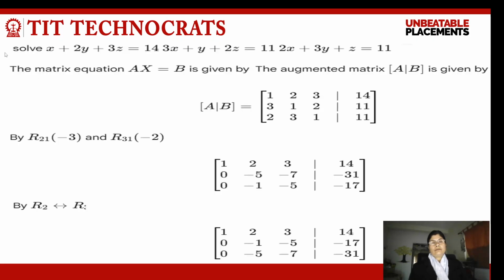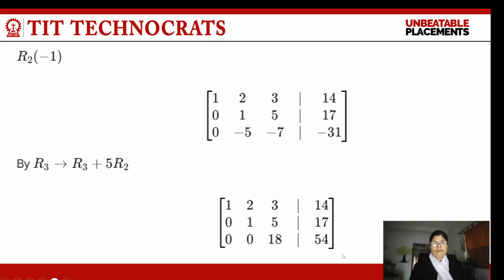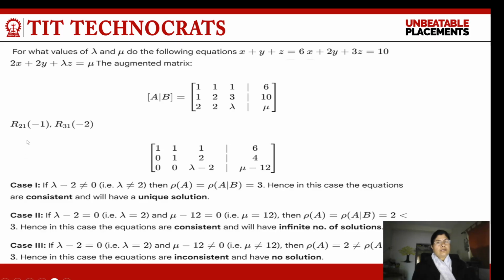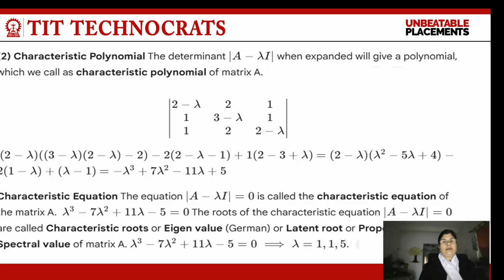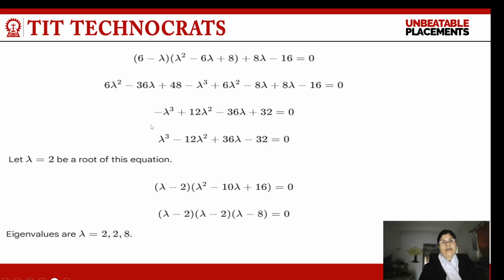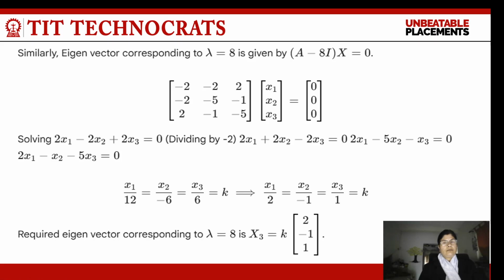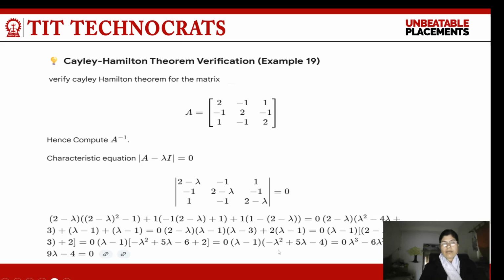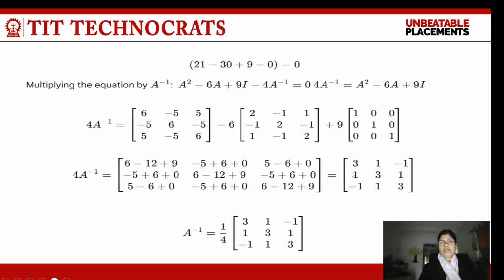Consistency and inconsistency